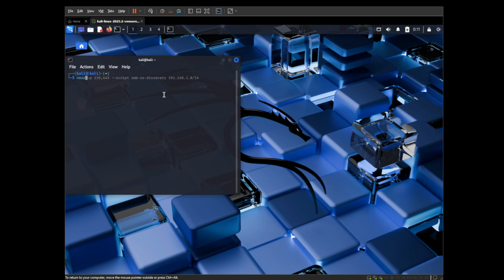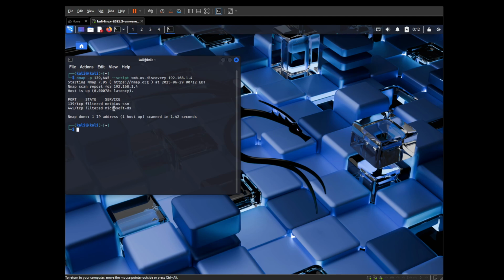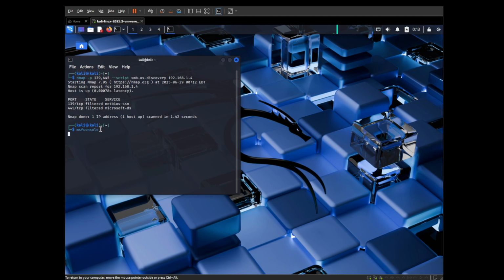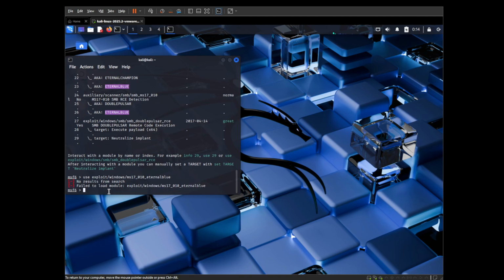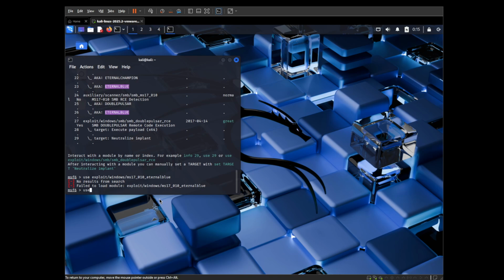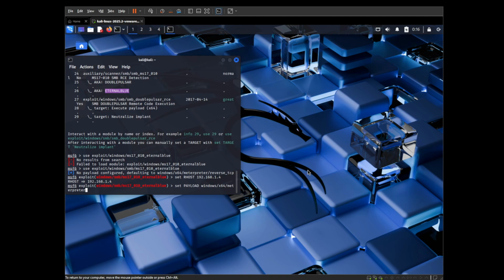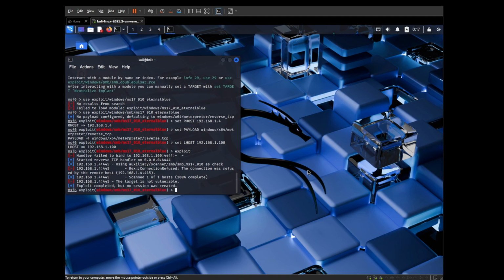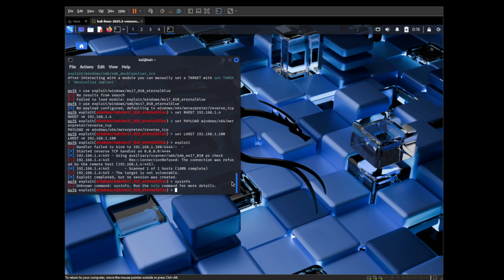Rayan week 7